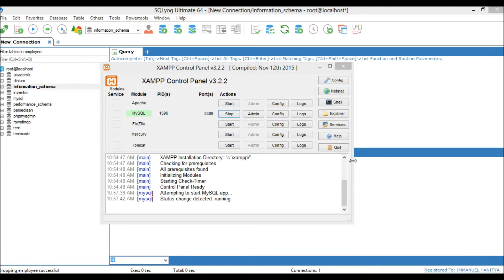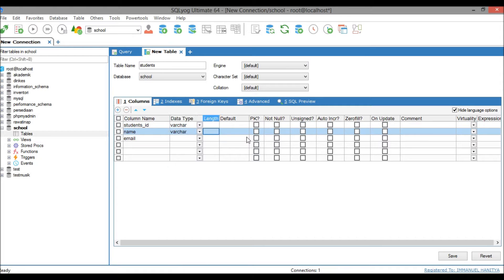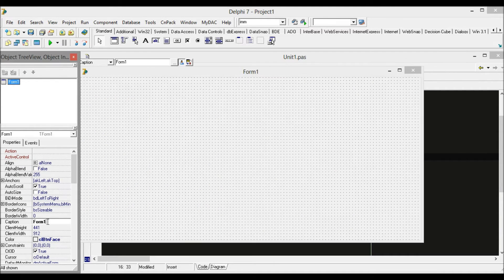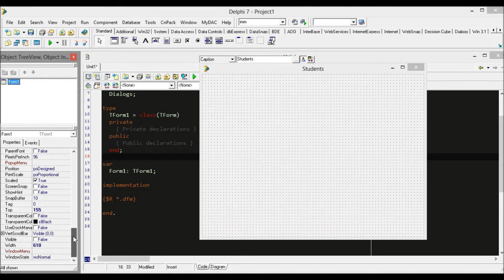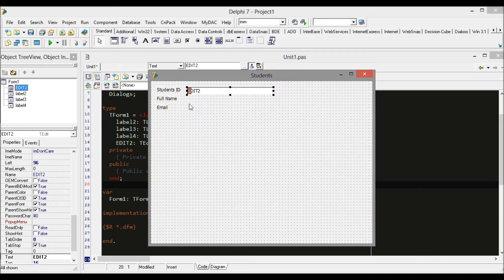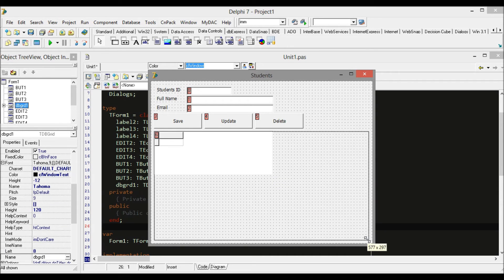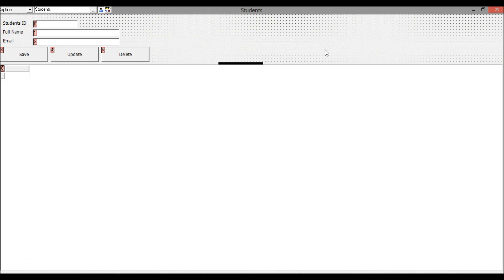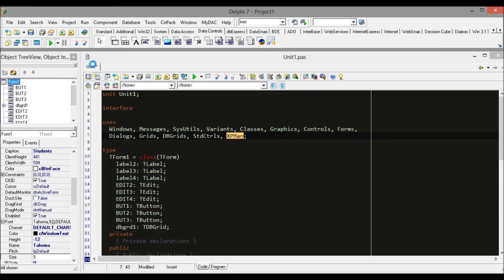Delphi 7 MySQL - Designing Form [Part 2]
This tutorial show you how to design the form following database field. In this video, we also learn about anchoring, centering the form like a pro (kidding), and little introduction about database.